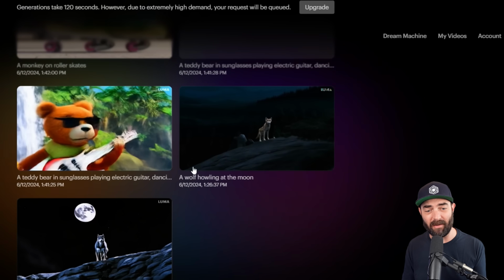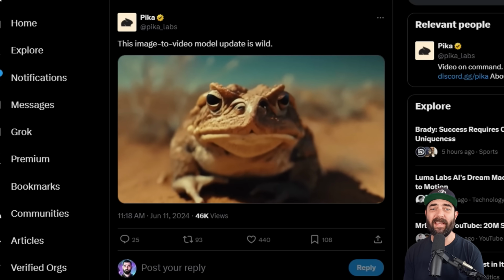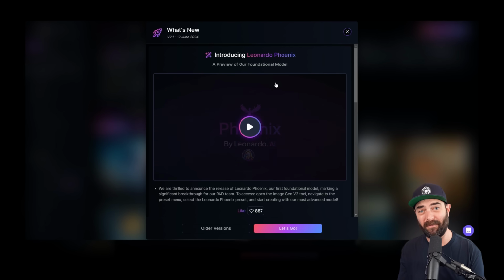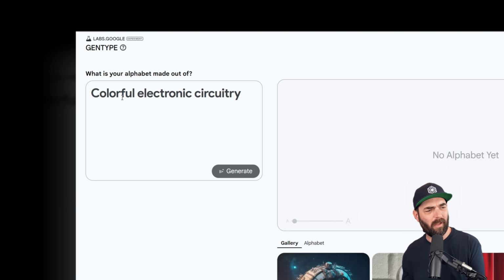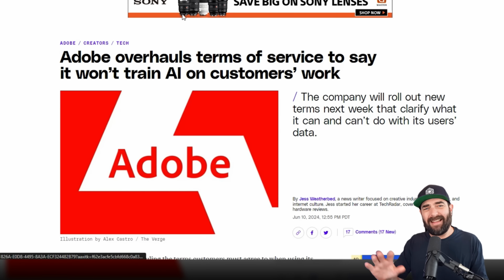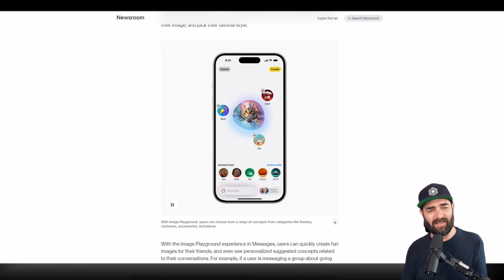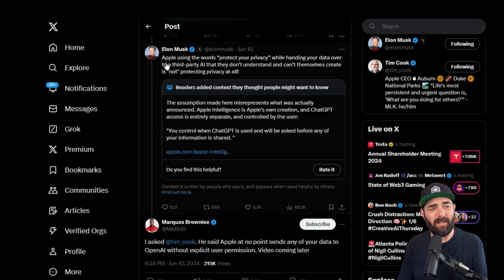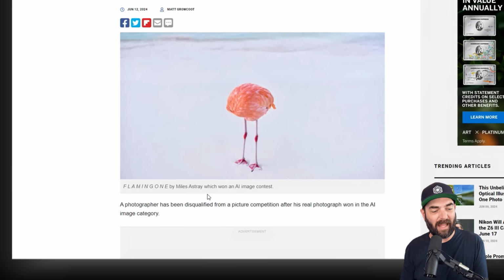AI News: Amazing New Tools You Can Use NOW!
Here's the AI news you might have missed this week.

Discover More From Me:
🎙️ The Next Wave Podcast: @TheNextWavePod

Time Stamps:
0:00 Intro
0:20 Luma Dream Machine
6:25 Pika Labs Update
6:59 Stable Diffusion 3
10:06 Leonardo's Custom Model
12:35 MidJourney Personalization
14:22 Google Gentype
15:31 Suno Audio Input
19:11 Adobe Terms of Service
19:40 Apple WWDC Recap
25:30 OpenAI and Apple Partnership
26:31 Elon Doesn't Like The Apple Deal
28:00 Elon Drops OpenAI Lawsuit
28:42 OpenAI New C-Level Execs
29:14 Microsoft Removes GPTs
29:49 Qwen 2
30:55 Real Photo Wins AI Art Contest
31:29 Final Thoughts For The Week